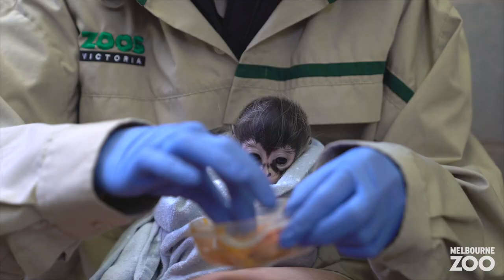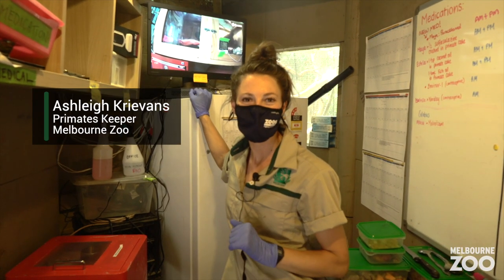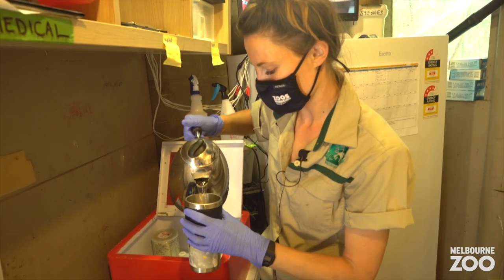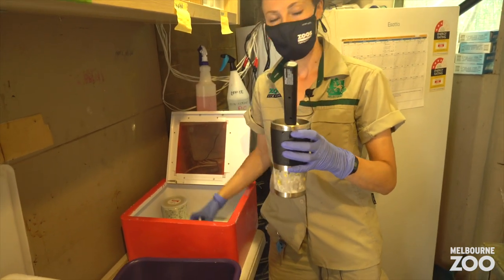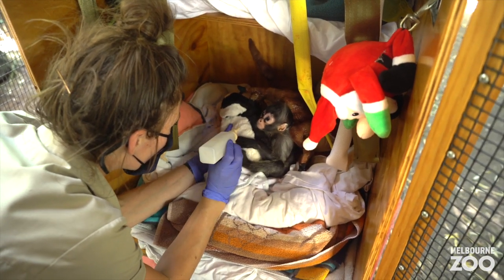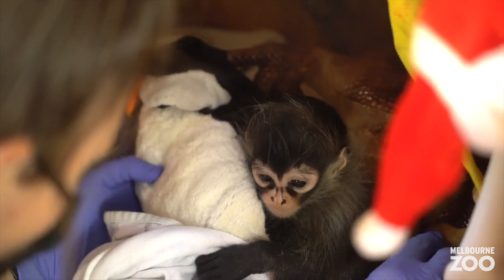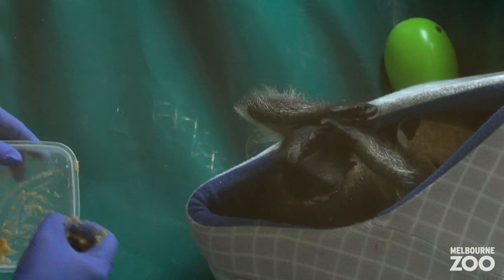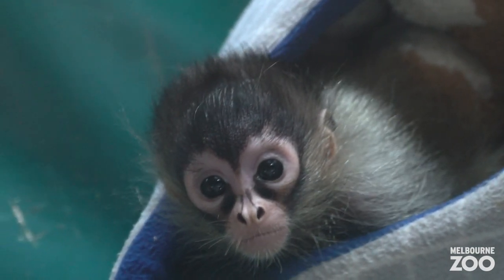A *gorgeous* endangered primate is back with his family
Precious Izumi is back with his family at Melbourne Zoo after being successfully hand-raised by a team of primate keepers and vets. Izumi came into the world last August, an exciting moment for the Zoo's conservation breeding program for the endangered species.

After six weeks, Izumi was found on his own at an early and critical stage of his infancy - keepers needed to step in.

While hand-raising an animal is always a last resort, keepers are glad he has been able to rejoin the rest of the Black-handed Spider Monkey group and live a long life surrounded with his monkey family.